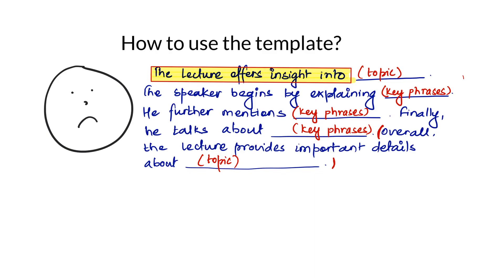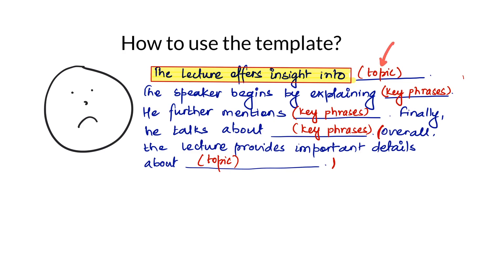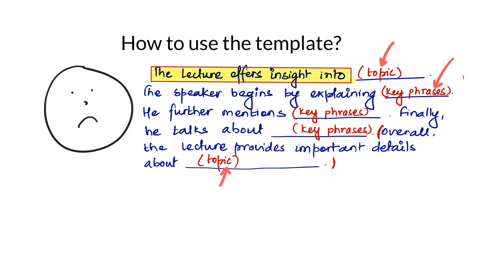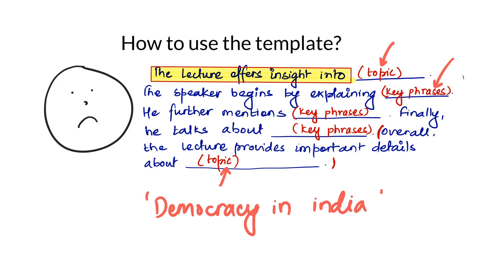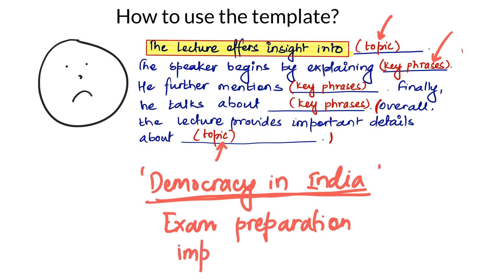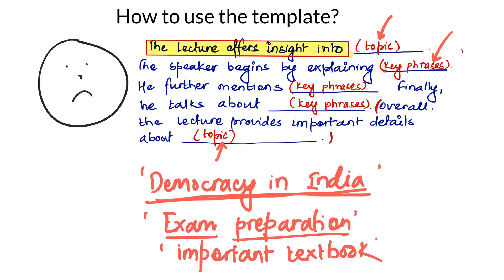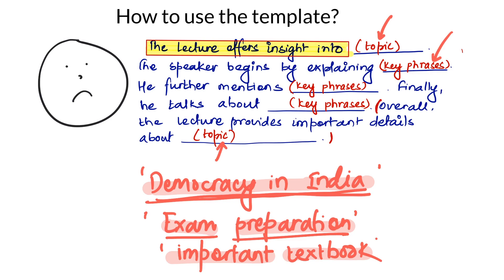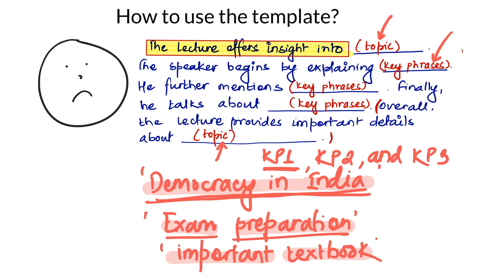Summarise Spoken Text in PTE: Using Template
In this video, we focus on summarizing spoken text specifically for the PTE Academic exam. If you're preparing for the PTE Academic test, you know how important it is to effectively summarize the given audio recordings. Our channel is here to help you master this skill and achieve your desired score. In this video, we provide valuable tips, strategies, and examples for summarizing spoken text in the PTE Academic exam. We break down the process step-by-step, offering insights on how to identify key information, structure your summary, and manage your time effectively. Our goal is to empower you with the necessary tools to excel in this particular task. Join us on this journey towards PTE Academic success.